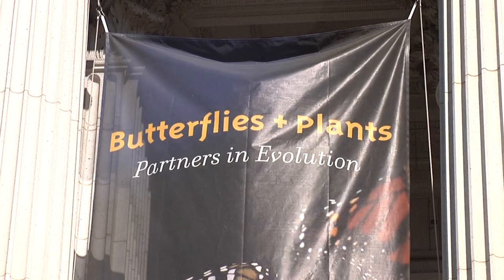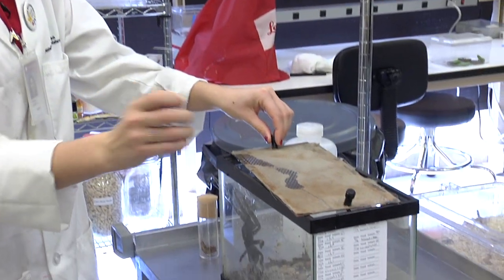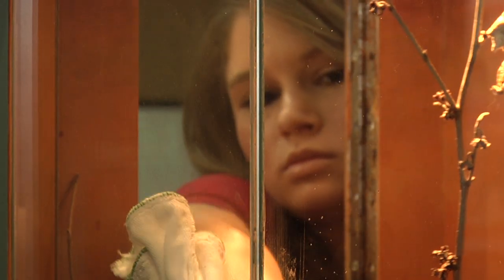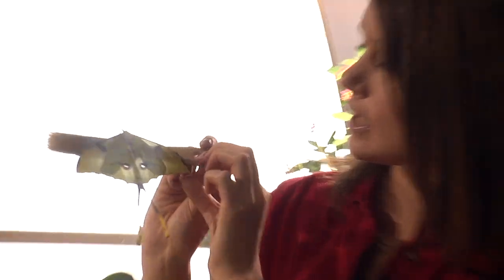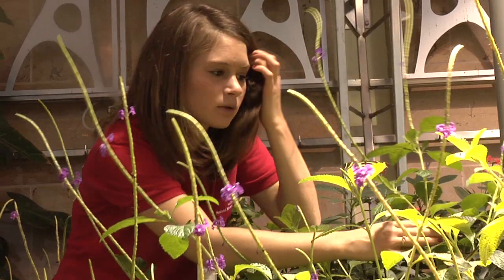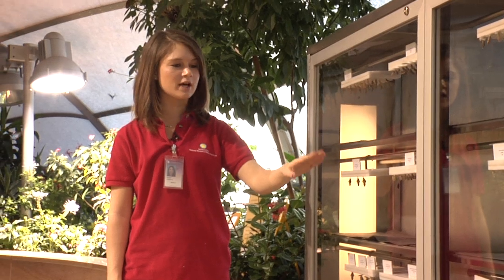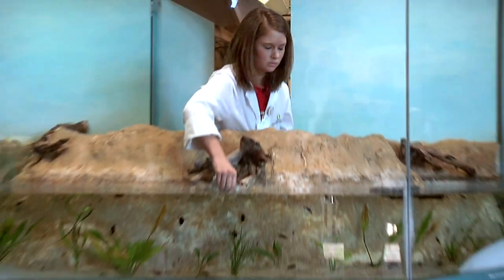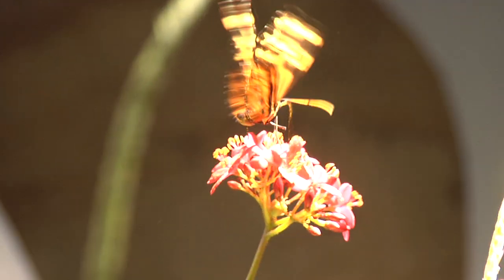Beyond the Classroom: Lindsey Pitman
Follow GW graduate student, Lindsey Pitman, during her Federal Work Study at the Smithsonian National Museum of Natural History in the Insect Zoo and Butterfly Pavilion.